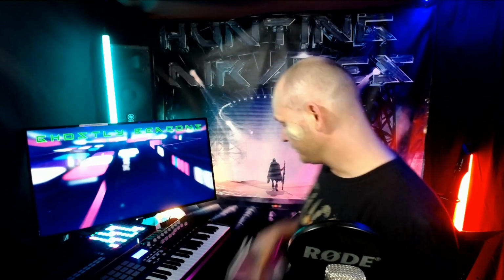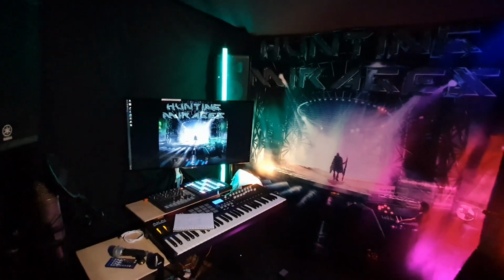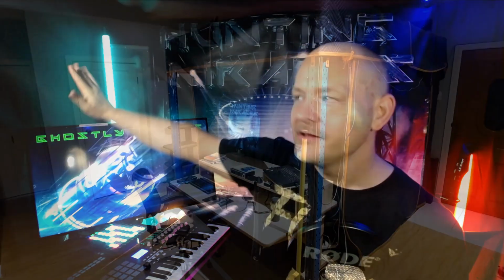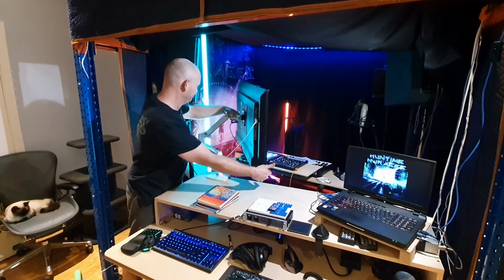[Vlog 16] New Booth, New Gear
This week I re-arranged my studio booth so it looks better on camera and is easier to switch between being a functional studio and also a good looking set. I also bought an RME Fireface UCX pro-audio interface and so I talk about my reasons for finally taking the plunge on this piece of gear.